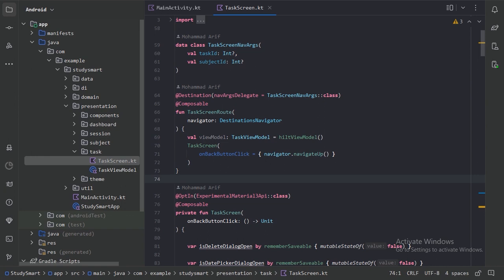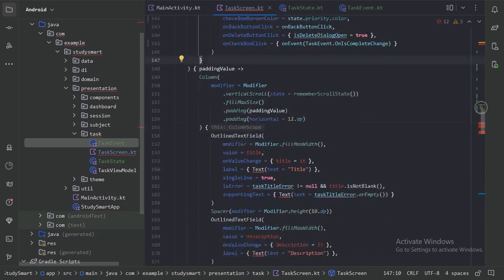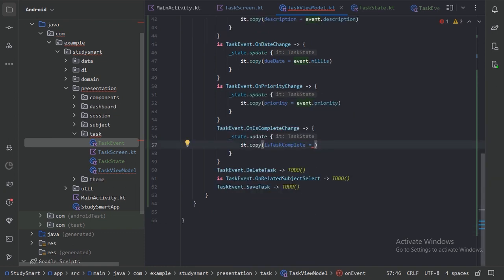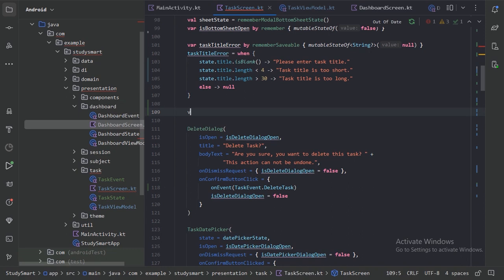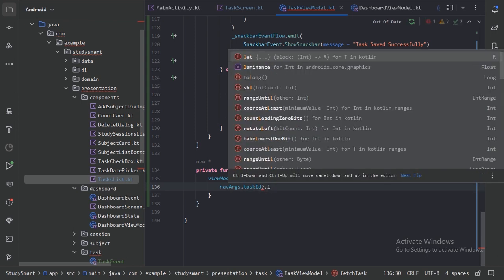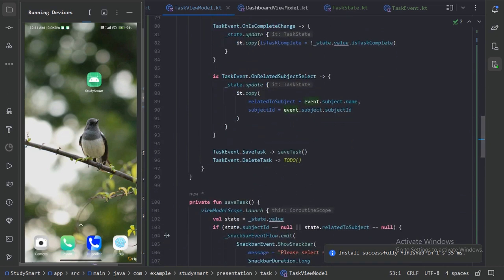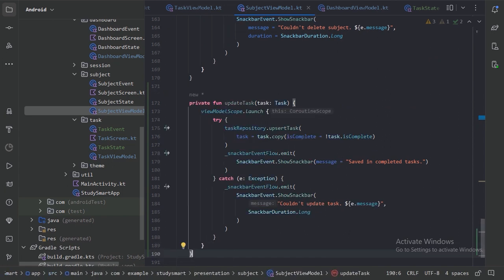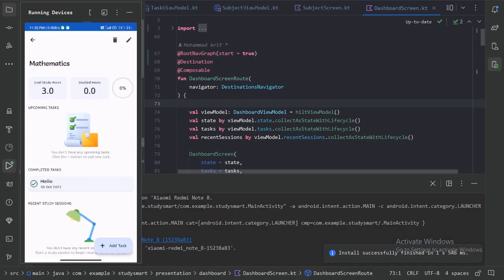StudySmart Android App || #14 Task ViewModel || Jetpack Compose || Room || Kotlin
Udemy Courses:
📚 Android Quiz App: Ktor Backend & Jetpack Compose

💡 🛠️ In this video, we will add the functionality to our task screen by managing the states and events using android viewmodel to our StudySmart Android App.